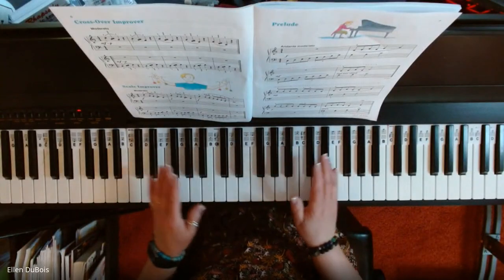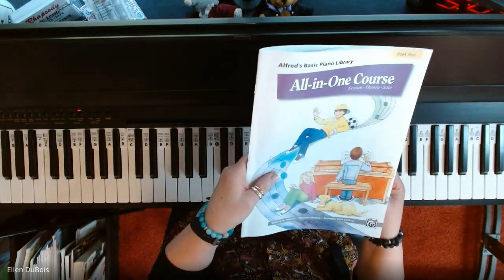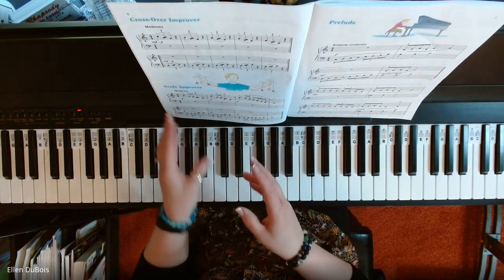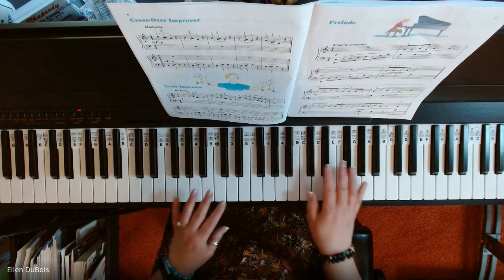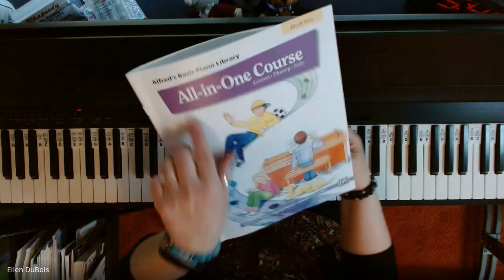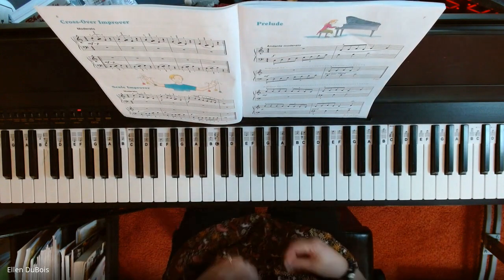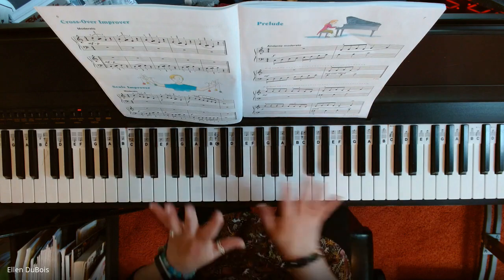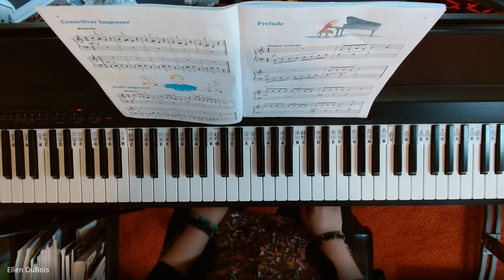Prelude, Alfred's All In One Book Five! Piano Lessons Online